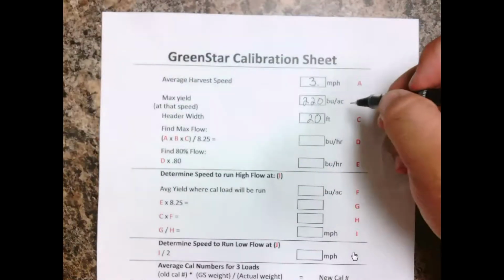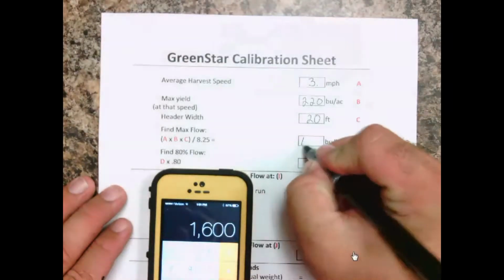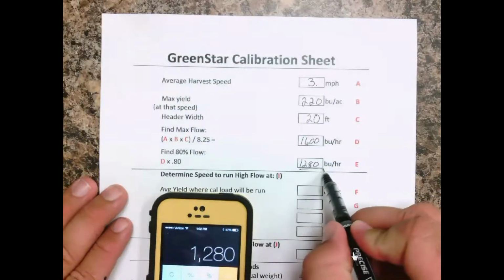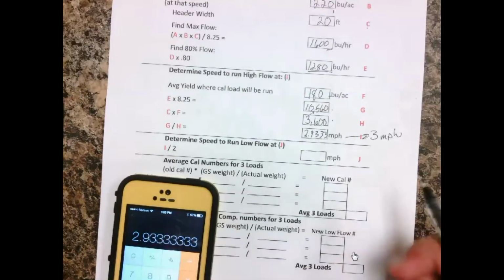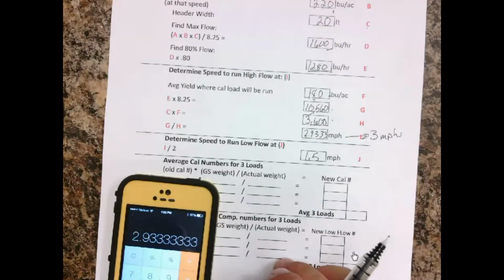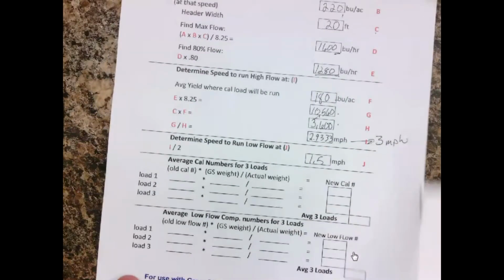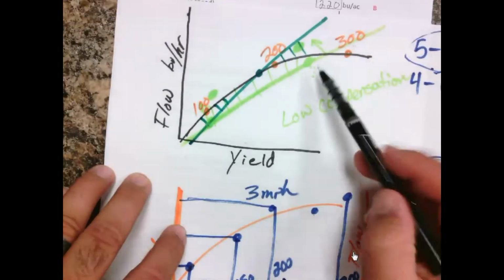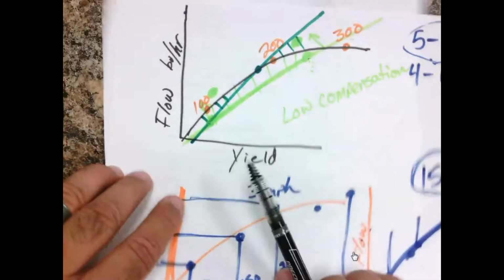Determining Speed In A Linear Calibration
Follow this guide to determine calibration load speeds for Green Star 1 and 2 monitors that  use high and low flow calibration.